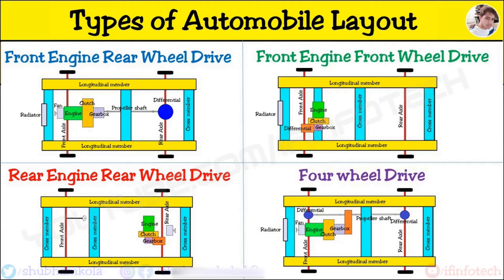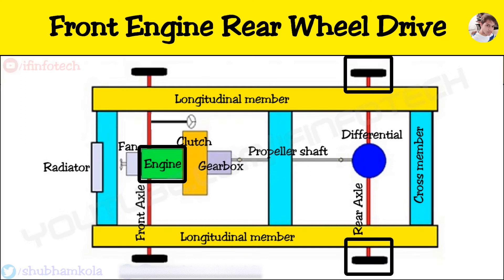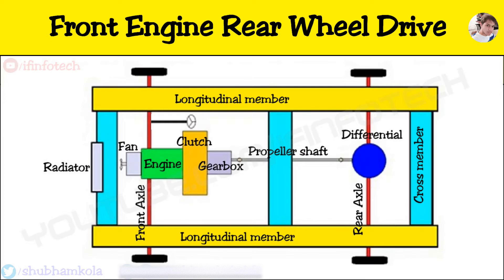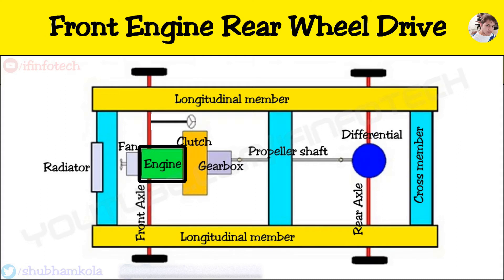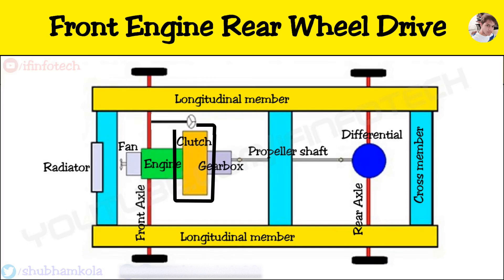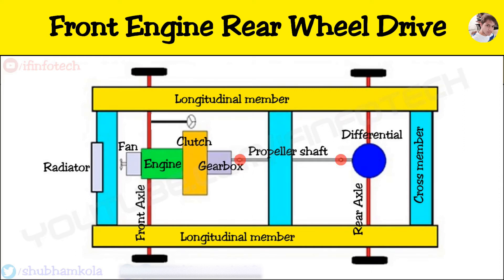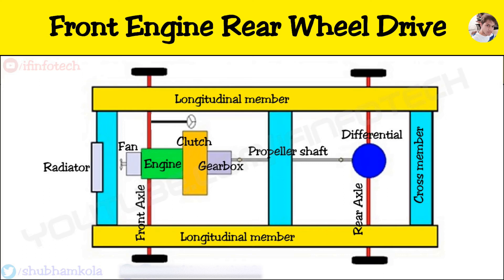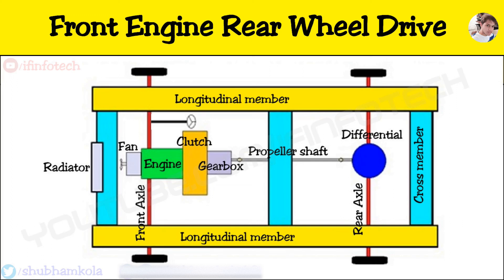Front Engine Rear Wheel Drive Layout - How Power Transmission Occurs ? Function of Engine & Gearbox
There are Four Types of automobile layouts, today I will discuss front engine rear wheel drive type of layout, so name itself tells us that engine placed at front side of vehicle and driven wheels are located at rear end so configuration is known as front engine rear wheel drive. here in this layout a front side is mounted of engine, clutch gearbox, unit which drives beam type rear axle through propeller shaft with two universal joints. Here I will show you function of each element and how power is transmitted to rear axle to propel vehicle, So here in this layout first is Engine, motive power is developed in engine, and this power is transmitted to gearbox input shaft through clutch, function of gearbox is to obtain various fixed torque ratio according to speed requirement and function of clutch is to connect or disconnect engine power which is to be transmitted to gearbox input shaft, so next element is propeller shaft, function of  propeller shaft is to transmit torque from gearbox shaft to final drive which is given to real axle and with help of universal joint, drive adjust different inclination when vehicle come across shock. Now here differential is used to split torque in equal proportion to rear axle, rear axle is supported on leaf spring. and it also helps to turn vehicle. now we see advantages of front engine rear wheel drive so first one is Balanced weight distribution between front and real wheels which provides good handling characteristics. next is radiator cooling is natural, that is by air so it decreases power require for cooling. It has better braking efficiency because here even weight distribution helps to prevent lockup. maintenance and accessibility of engine, gear box is easy and simple control over accelerator, clutch. Large luggage space provided behind rear seat. now we see disadvantages, so first one is It is heavier and more expensive. If stuck in mud or snow it is harder to drive away.

This Video Topic is from Automobile Engineering Subject, you can also watch below mentioned videos related to Automobile Engineering Subject: